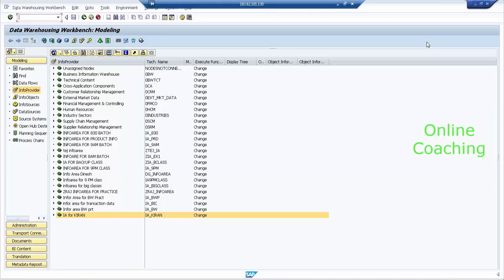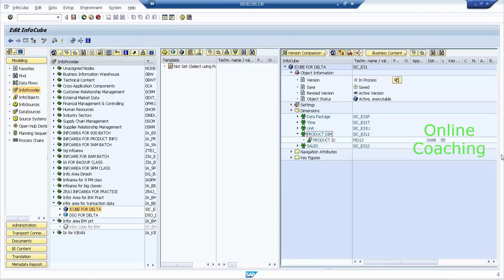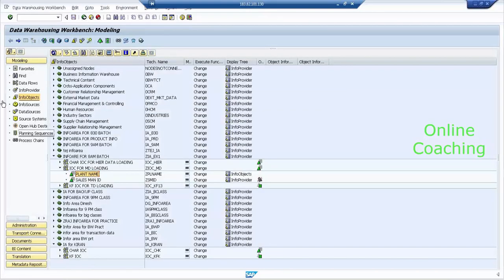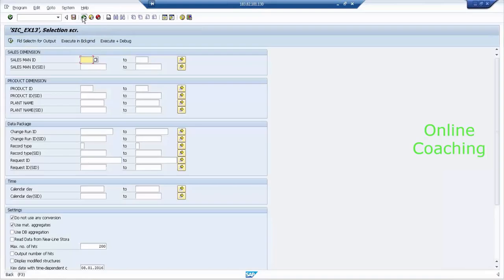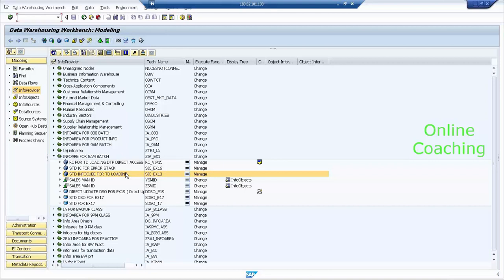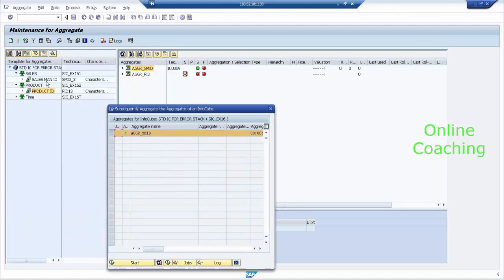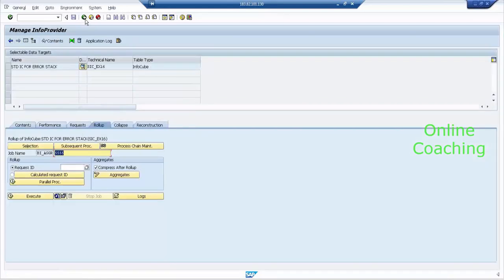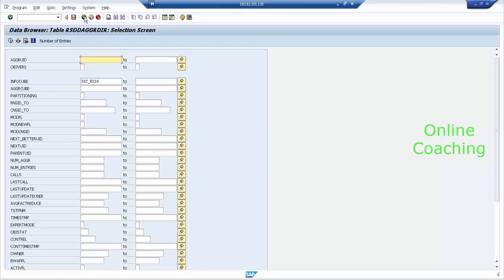Remodeling InfoCube Tutorial | Aggregation in SAP BW | How do you remodel in SAP BW?